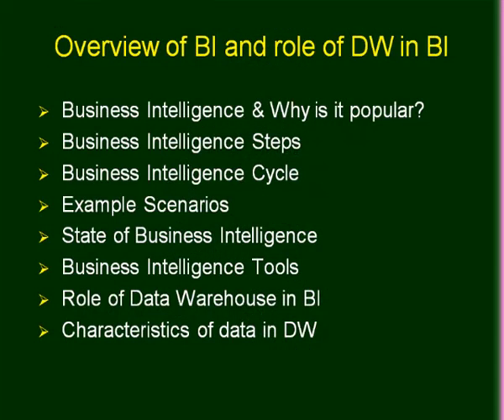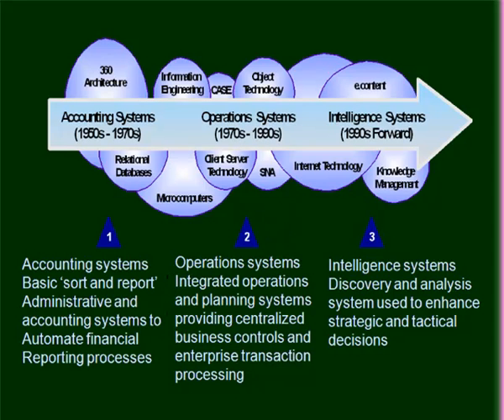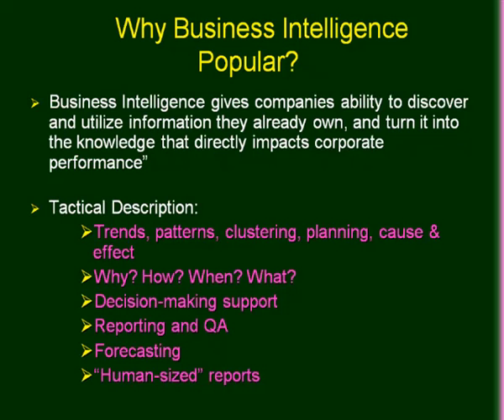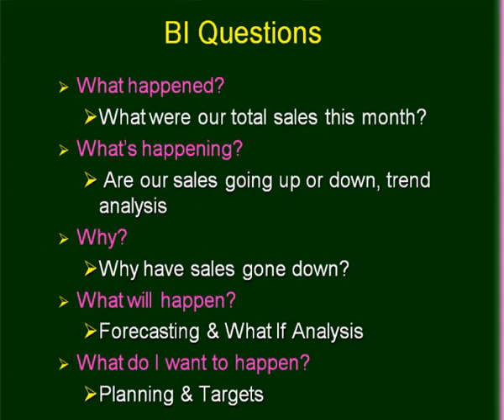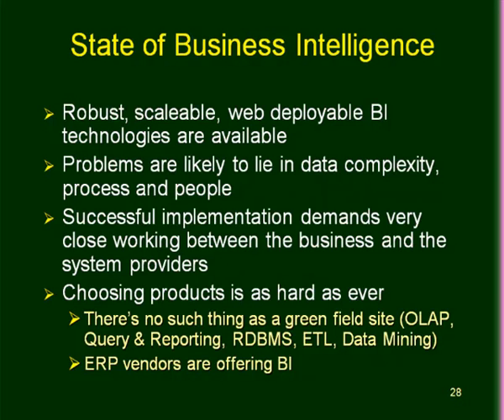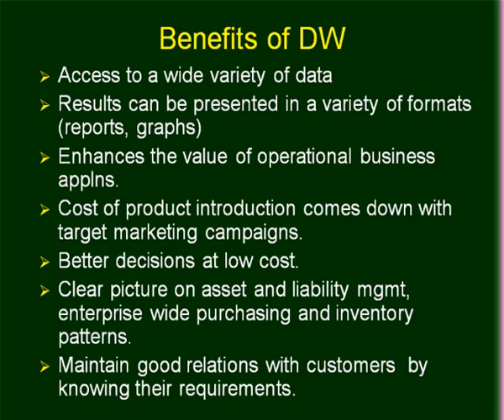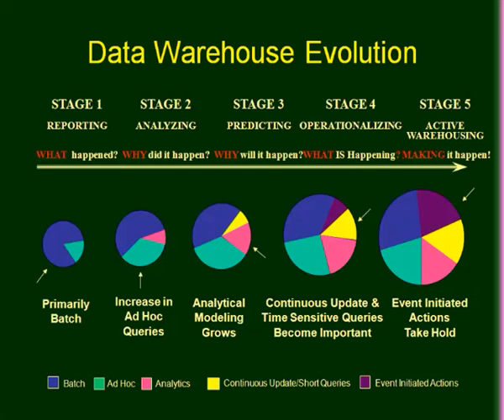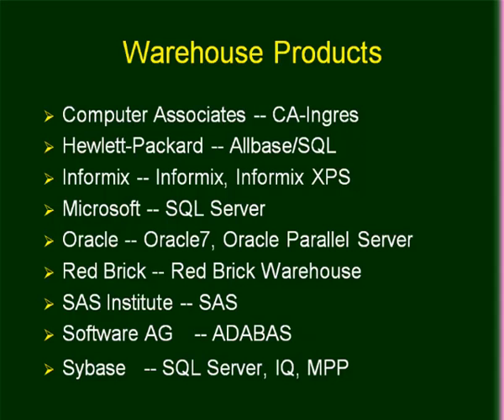Business intelligence ��� Role of data warehousing in BI